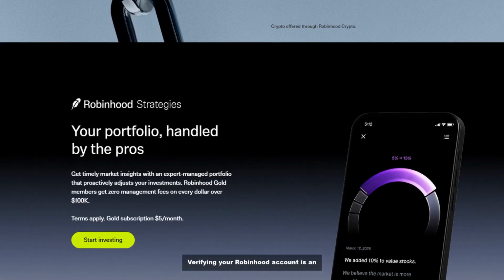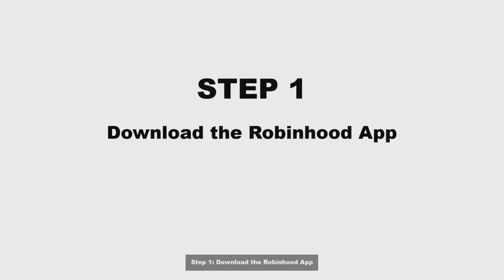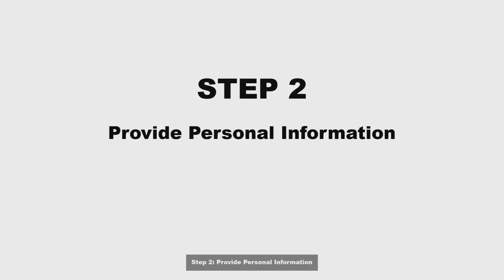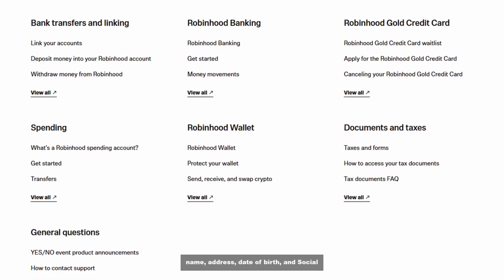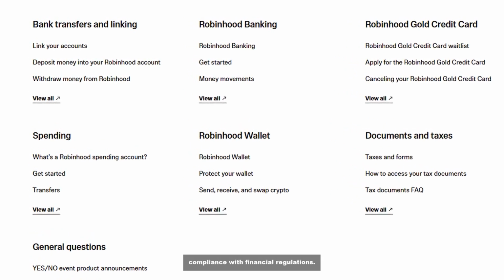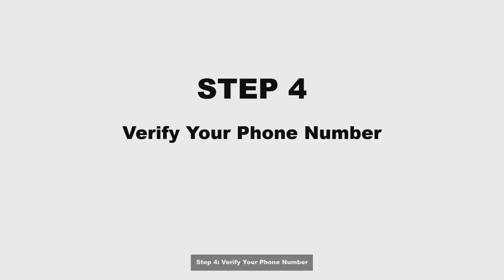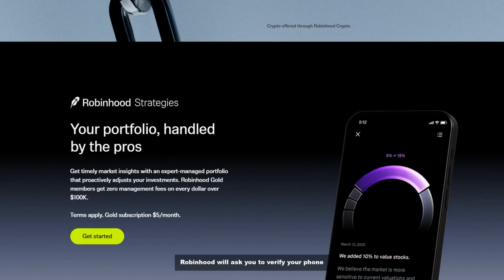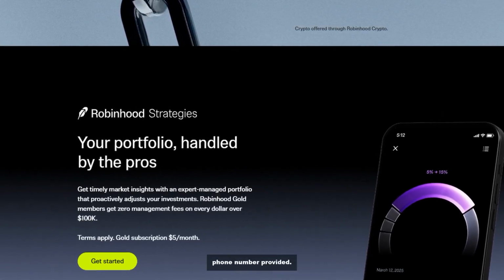How To Verify Your Robinhood Account 2025 (2026)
In this video, we will guide you through the process of verifying your Robinhood account in 2025. Learn the essential steps and tips to ensure your account is set up correctly.